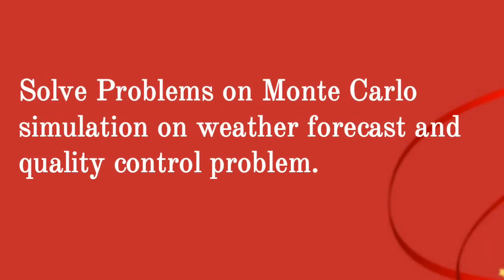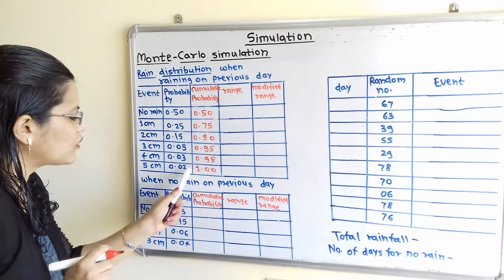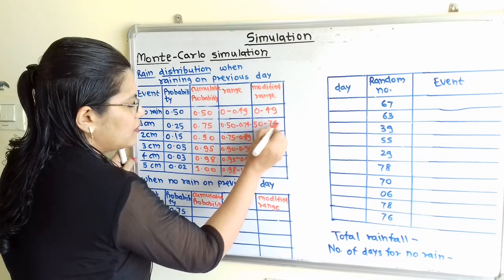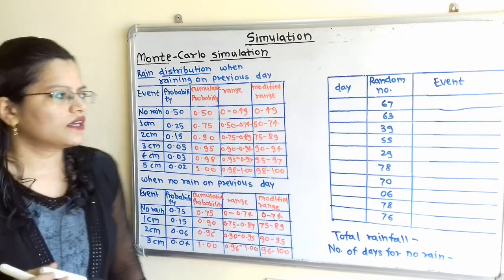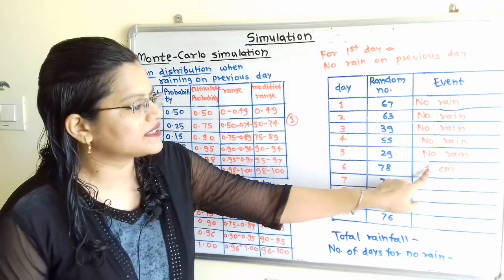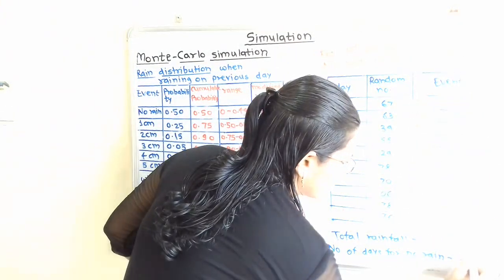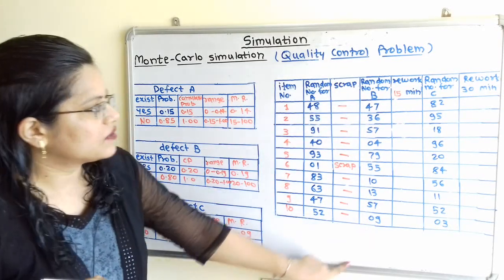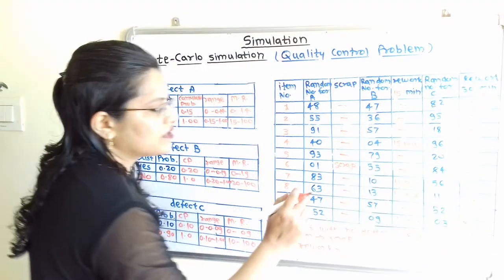Problem 5 and 6 on Monte Carlo simulation, 1. Weather forecast (rain) 2. quality control problem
Solve Problems on Monte Carlo simulation on weather forecast and quality control problem.

The occurrence of rain in a city on a day is dependent upon whether or not it rained on previous day . If it rained on previous day , the rain distribution is given by:
Event                         Probability
If it did not rain the previous day, the rain distribution is given by:
Event                          Probability
Simulate the city's weather for 10 days and determine by simulation the total days without rain as well as total rainfall during the period. Use the following random no.
67, 63,  39, 55, 29, 78, 70, 06, 78, 76
For simulation assume that for first day of simulation it has not rained the day before.
      [R U MBA June 2011  ]

The output of a production line is checked by an inspector for one or more of three different types of defects, called defect A,  B and C.  If defect A occurs , the item is scraped. If defect B or C occurs , the item must be reworked.  The time required to rework a defect B is 15 minutes and time required to rework a defect C is 30 minutes. The probabilities of an A, B,  C defects are 0.15, 0.20 and 0.10 respectively.  For 10 items coming off the assembly line , determine the number of items without any defects , the number scrapped and total minutes of rework time.
Use the following random numbers:
Defect A:
defect B :
defect C: